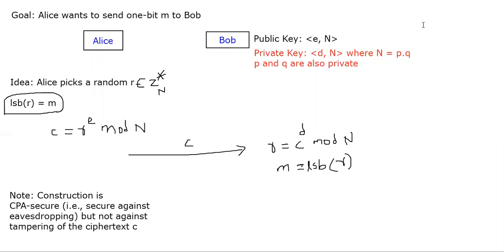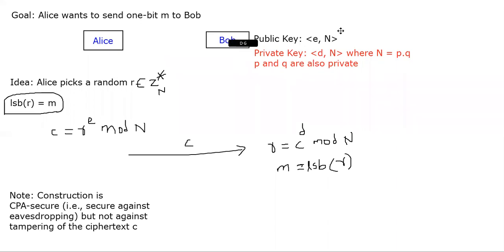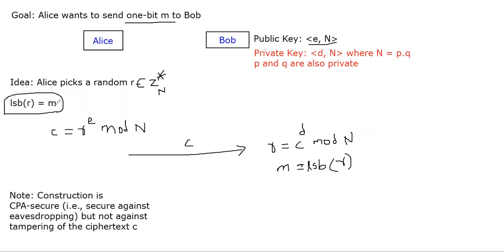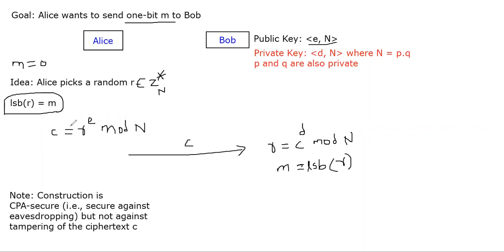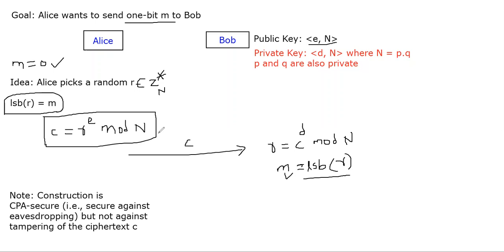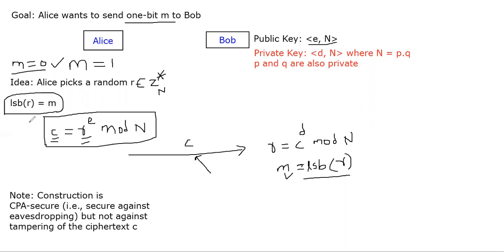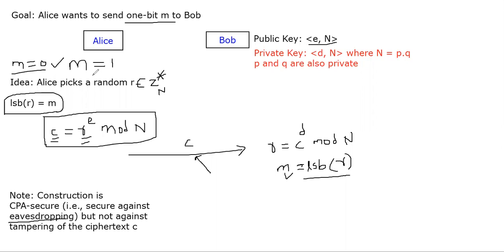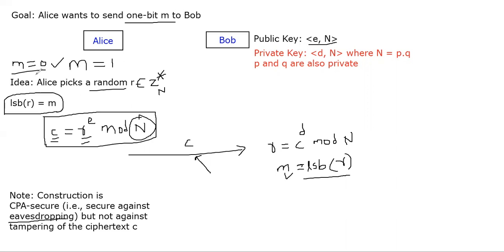Randomized RSA - Encryption of one bit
How can we encrypt only one bit using (plain/raw) RSA?